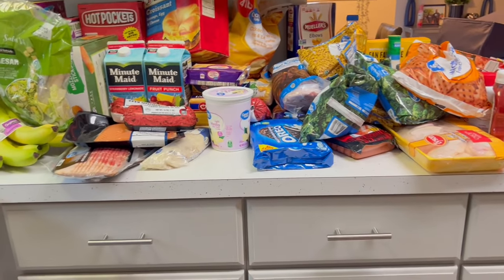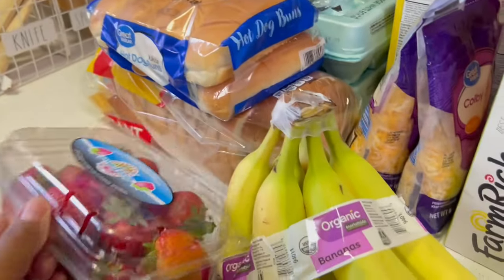$400 Walmart Grocery Haul